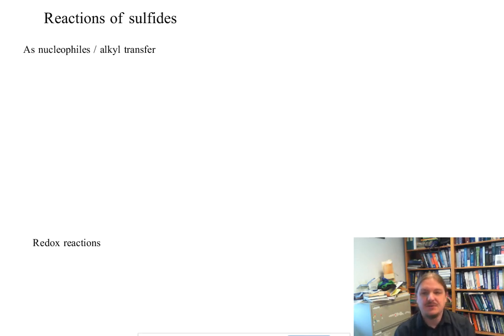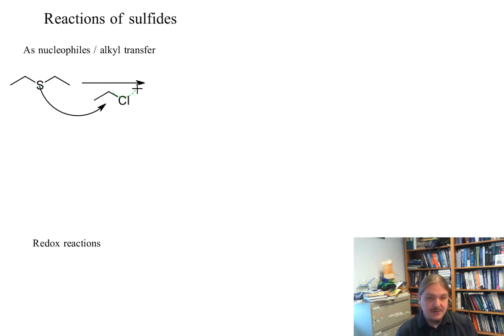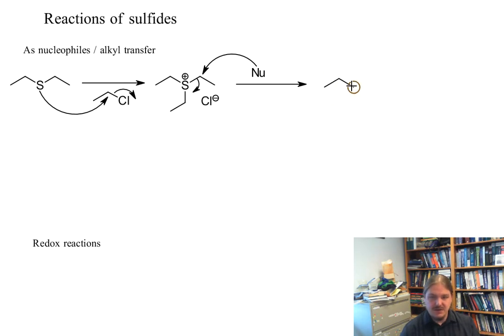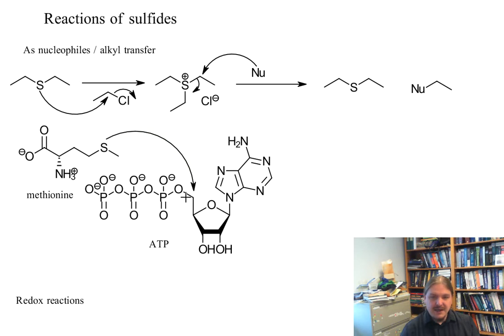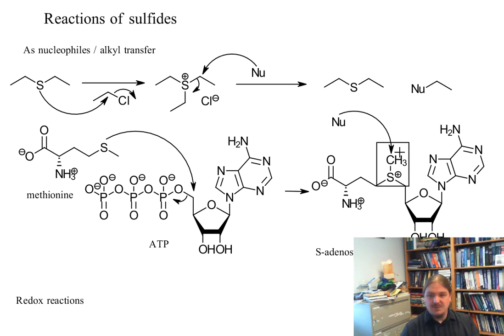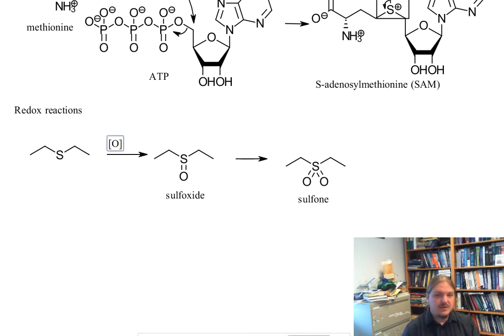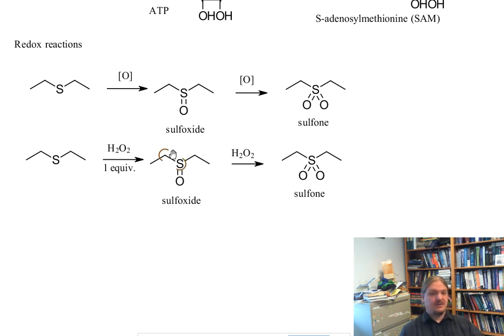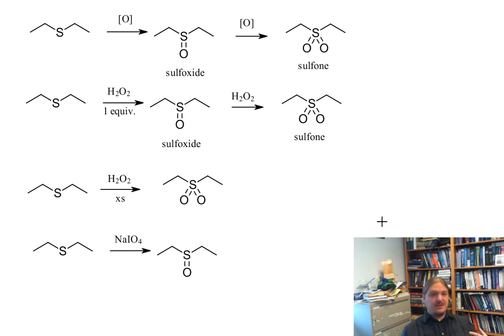Reactions of suflides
Dr. Norris discusses the use of sulfides as alkyl transfer agents, including the biochemically important S-adenosylmethionine. Additionally, Dr. Norris covers the oxidation of sulfides to sulfoxides and sulfones.